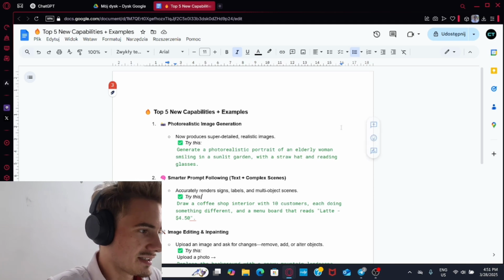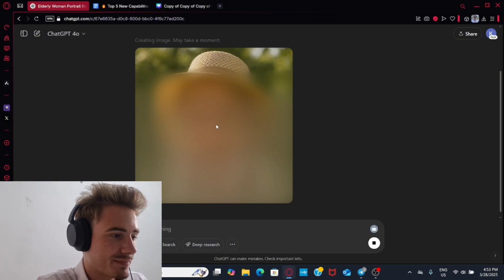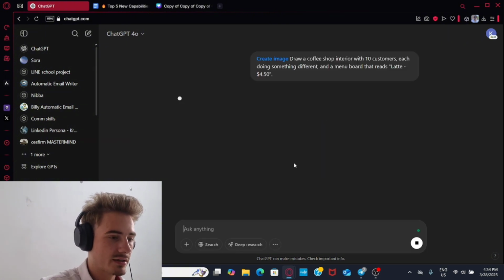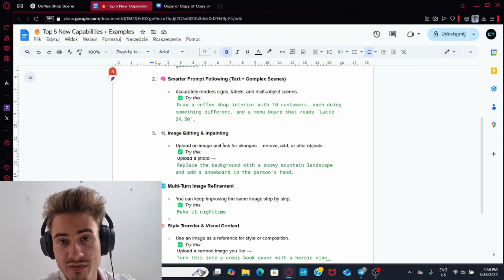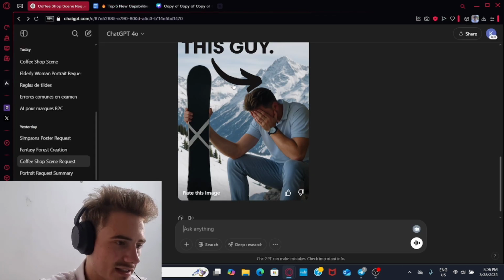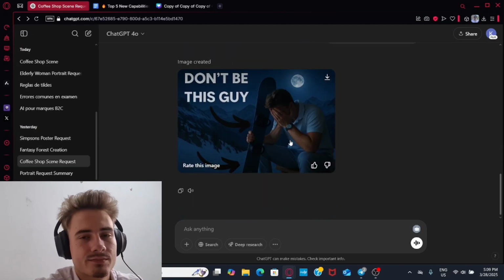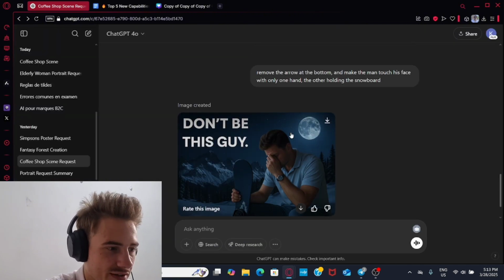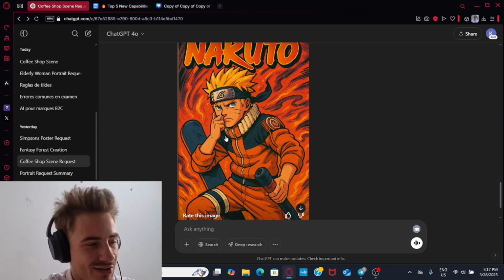ChatGPT’s New Image Features You Must Try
ChatGPT just took a huge leap forward in image generation — and it’s seriously impressive.

In this video, I’ll walk you through the brand new features that are making it easier than ever to create, edit, and refine images using AI. Whether you’re a content creator, designer, or just love playing with cutting-edge tools, this update changes the game.

From smarter prompts to multi-step refinements... you’ll want to see what’s now possible.

Of course, if you have any questions, leave them down in the comments below !